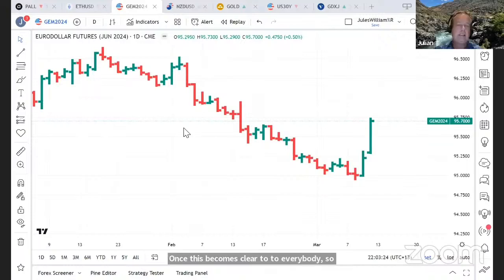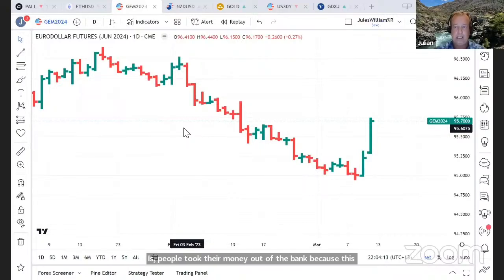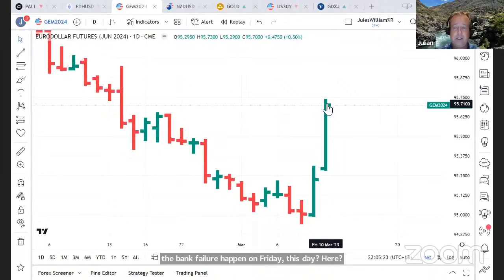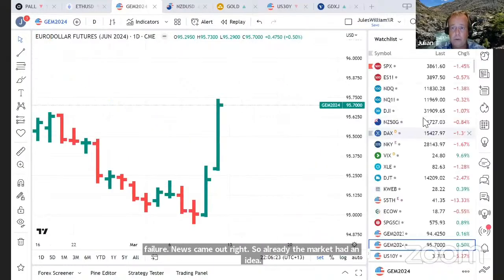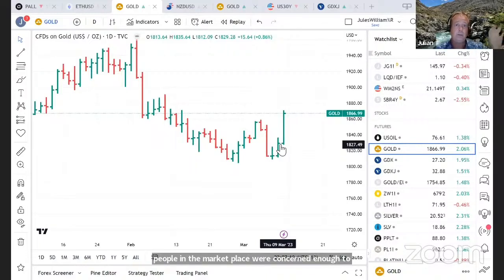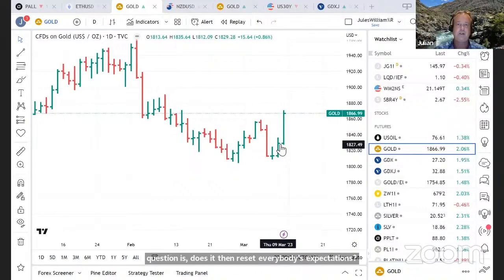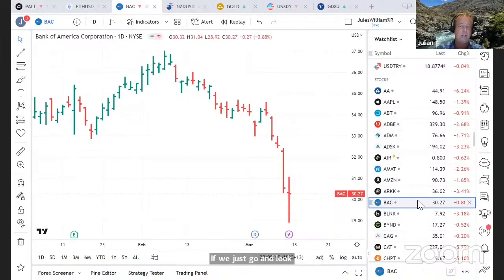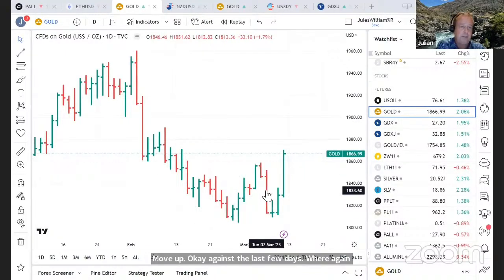Macro Market Overview with Julian McCree | Weekly Market Analysis [REPLAY]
➡️ NOT TO BE MISSED...WEEKLY SUNDAY MARKET SHOW

Join Julian and Chloe this Sunday at 5 PM (Singapore time) for an overview of the markets and trading tips!

ATW Twitter: @ActionsToWealth
OTP Twitter: @OTradingProfits